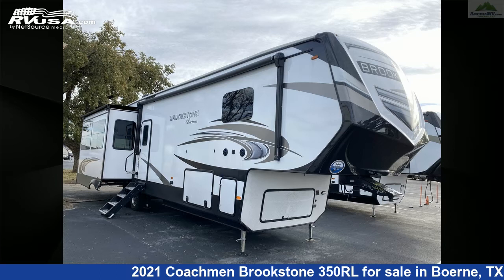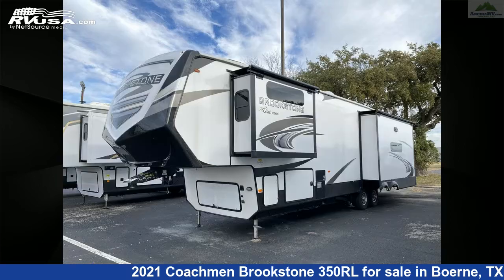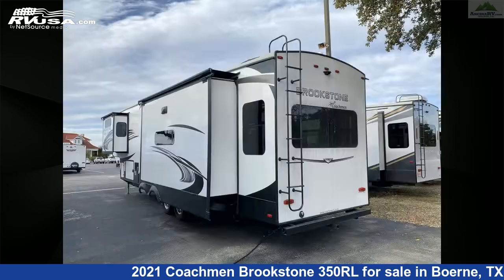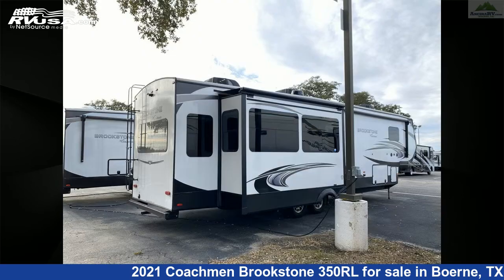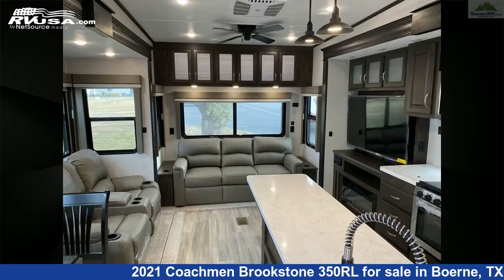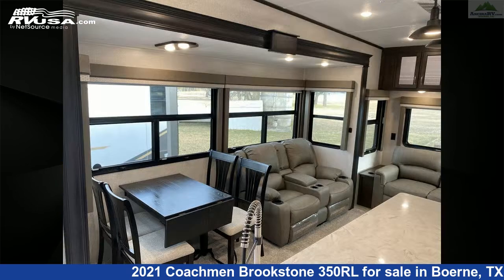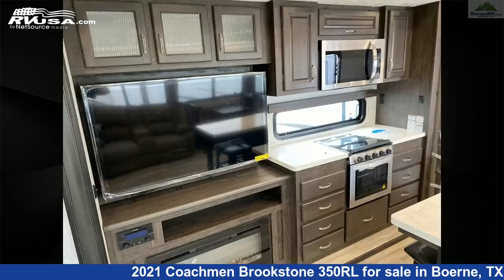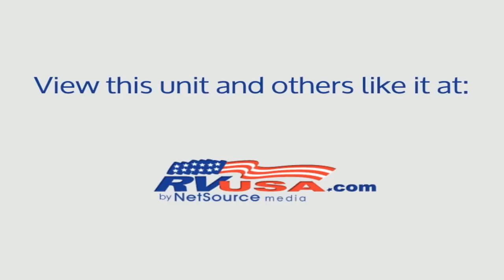Eye-catching 2021 Coachmen Brookstone Fifth Wheel RV For Sale in Boerne, TX | RVUSA.com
This 2021 Coachmen Brookstone 350RL is a Fifth Wheel RV. It is located in Boerne, TX 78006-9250 and is offered for sale by Ancira RV. This New Coachmen Is 41' 3" in length and features 3 slideouts, a Silver Breach interior, sleeps 6, Skylight, Water Heater, TV Antenna, Oven, Stove Top Burner, Microwave, Spare Tire Kit, External Shower, and 60 gal fresh water capacity. The floorplan layout of this Fifth Wheel features Front Bedroom, Kitchen Island, Rear Entertainment.The unloaded weight of this 2021 Coachmen Brookstone 350RL is 12290 lbs.